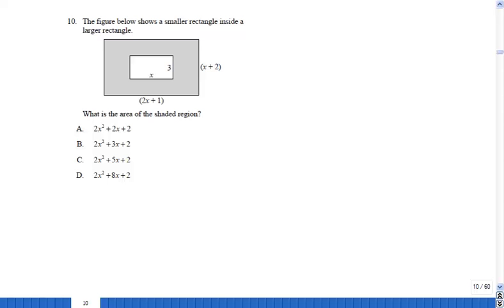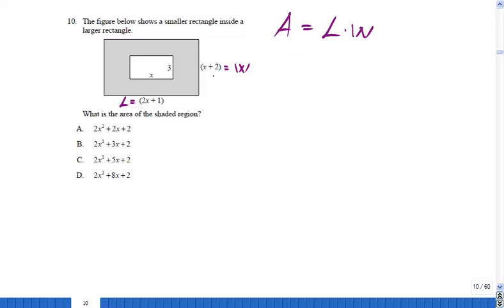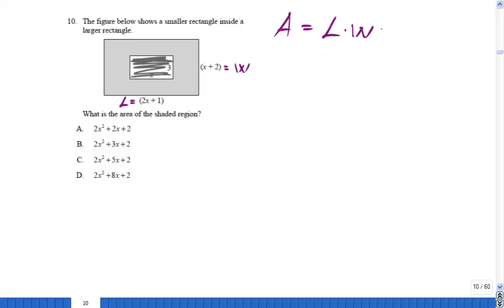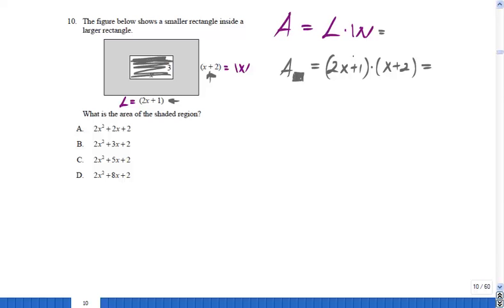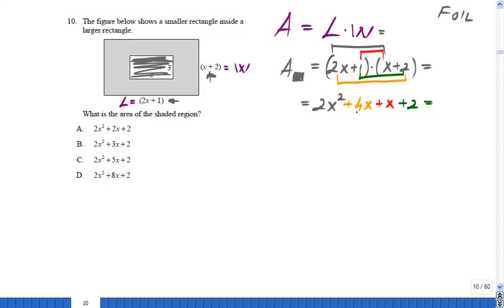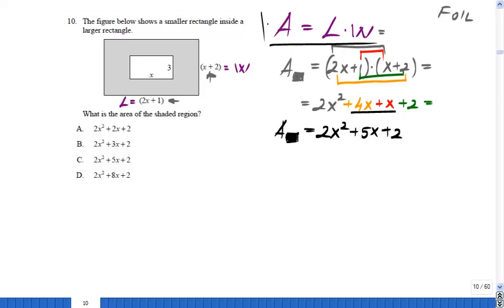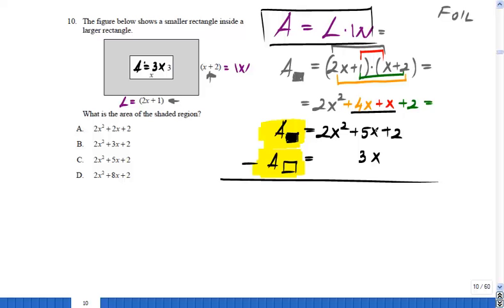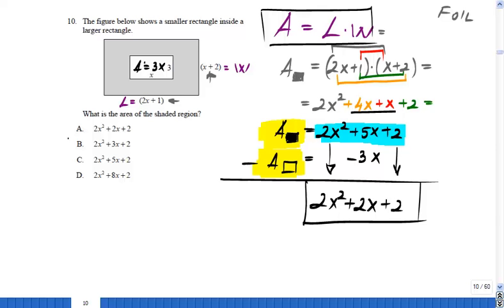Areas and polynomials